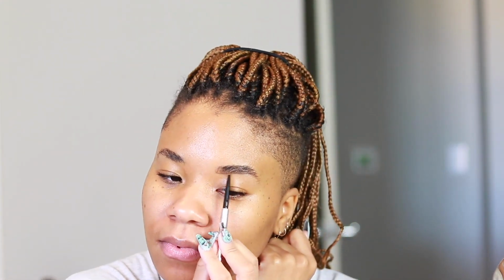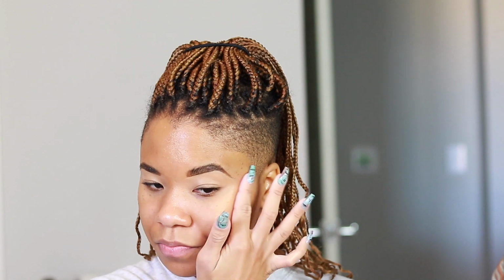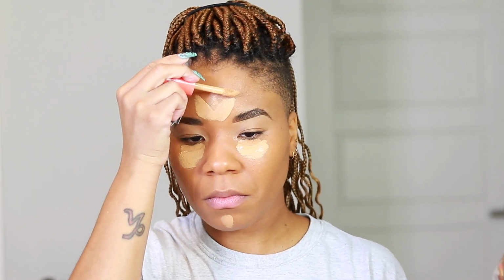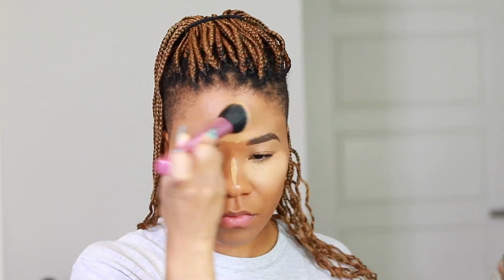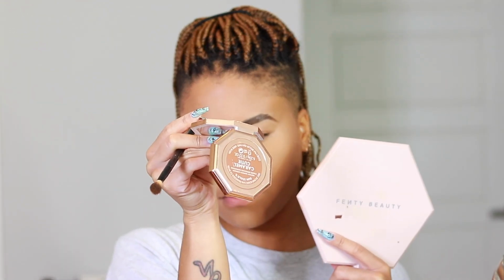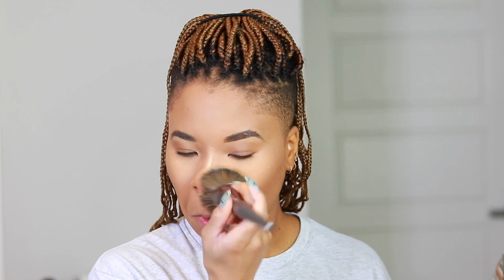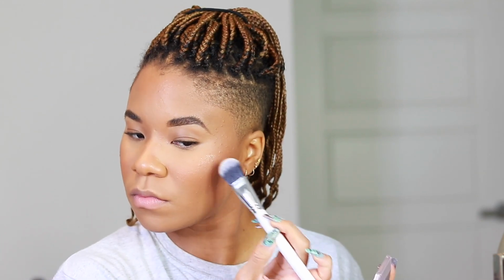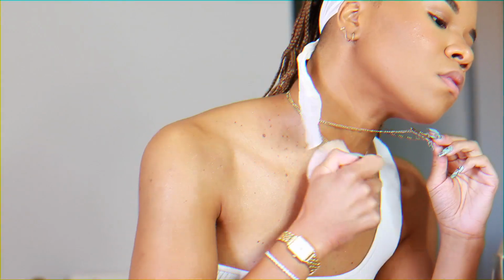MY QUICK 20 MIN RUSH MAKEUP ROUTINE FOR A NIGHT OUT! | CHICMARIE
In this video we will do some quick makeup for a night out, with natural radiant skin and super easy to achieve! ❤️

→ If you recreate this look, Let me see!
TAG me on IG @CHICMARIE

→→ PRODUCTS ←←